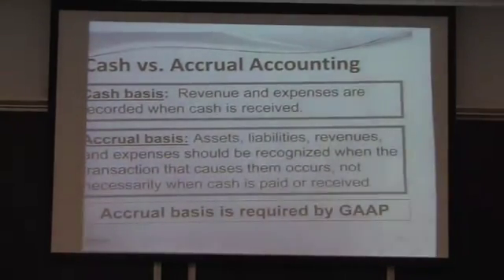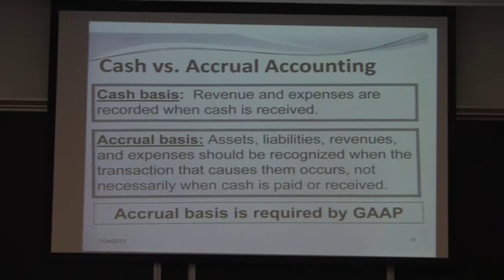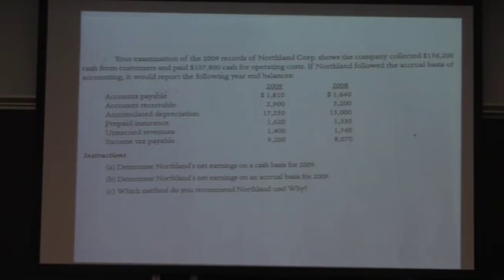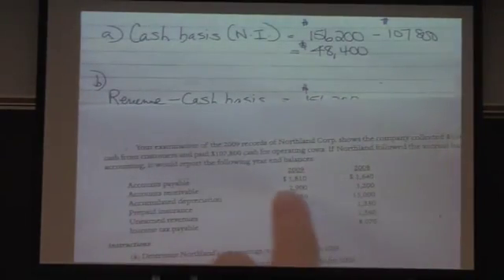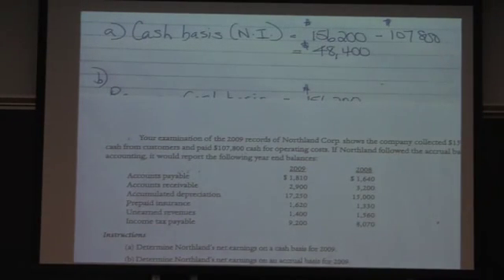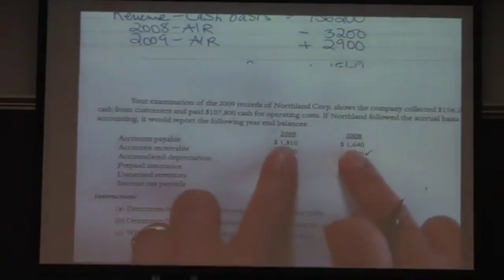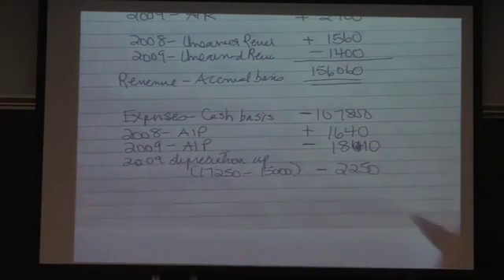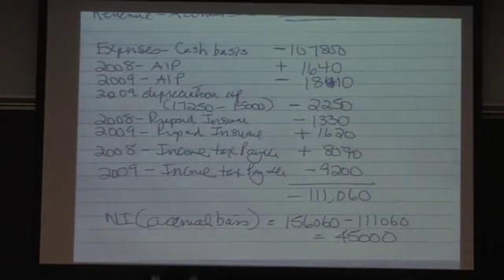MGAB01H3 Lecture 40 1